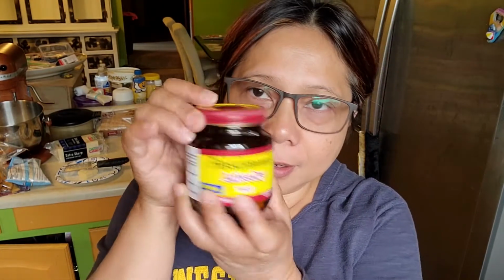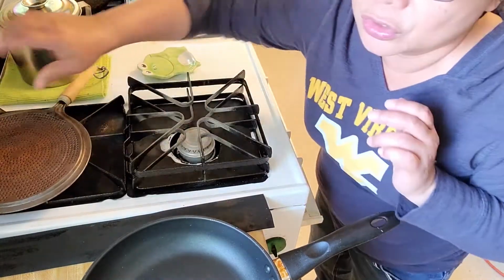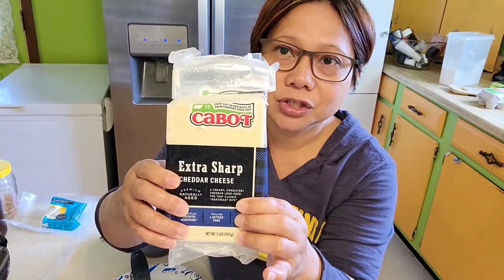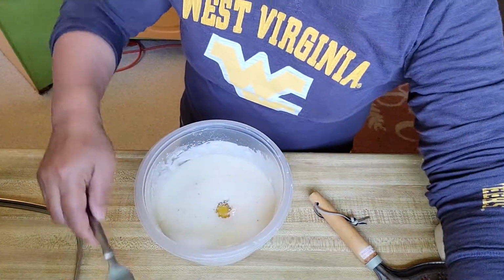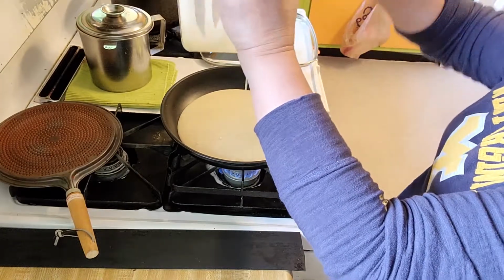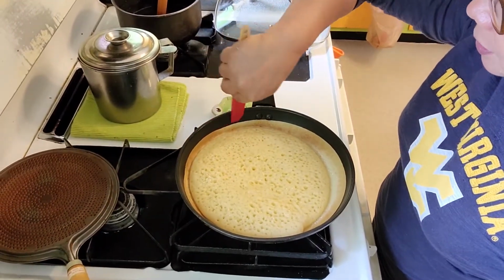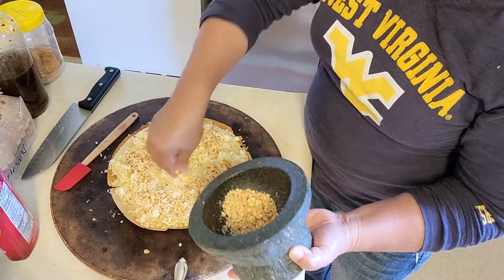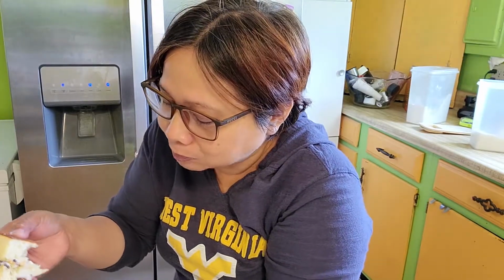Indonesian pancake,martabak manis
martabak teflon:
8 tbsp flour  full not flat/8 sdm tepung terigu munjung
2 tbsp sugar / 2 sdm gula pasisr
1/2 c warm water/ 125 ml air hangat
1/2 tsp yeast/1/2 sdt yeast
1 egg
1/4 tsp salt
1 tbsp veg oil or milted batter? 1dm minyak makan atau margarin
1/2 tsp baking powder
vanilla
Topping
butter
chocolate sprinkle or Nutella
chop peanut
sweet condensed milk